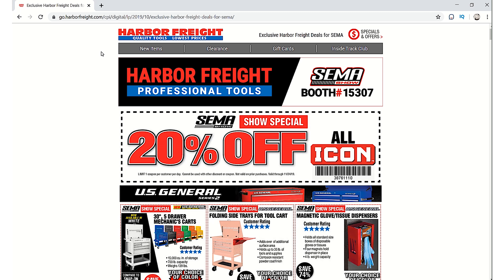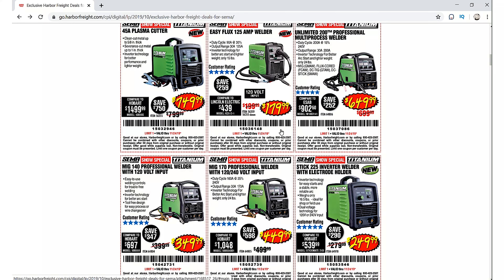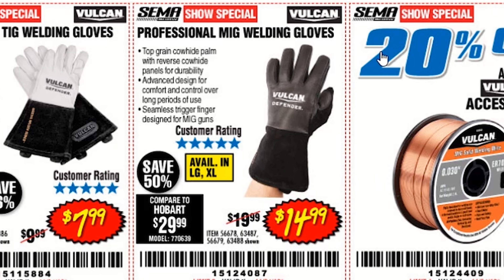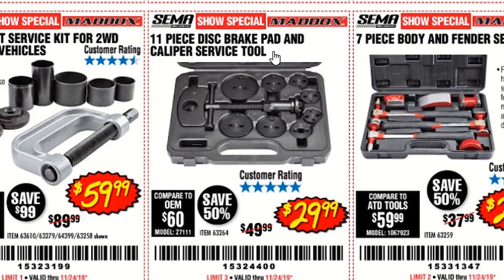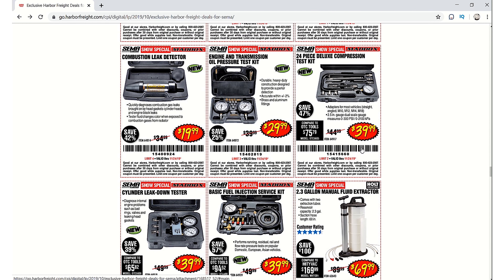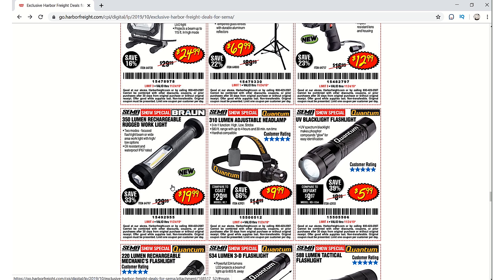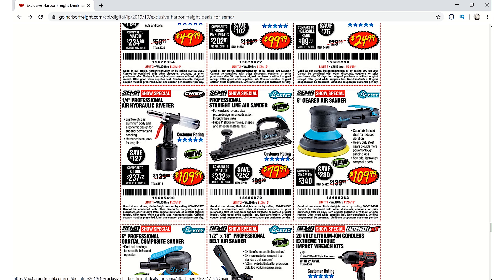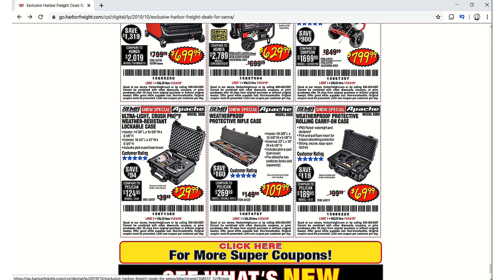New Harbor Freight Tools and Coupons From SEMA 2019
Looking at New tools from Harbor Freight and SEMA 2019 Coupons.